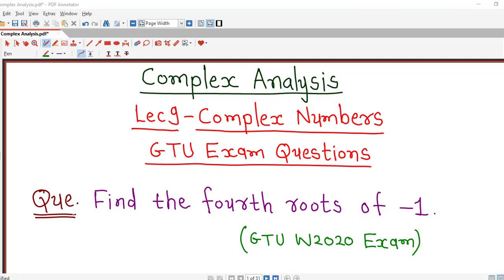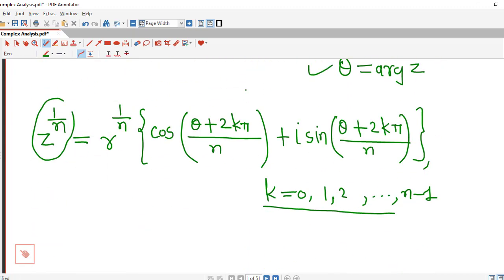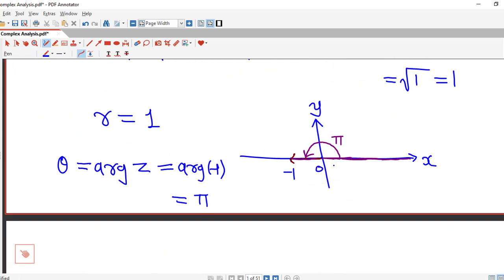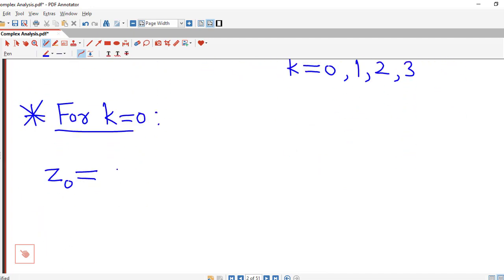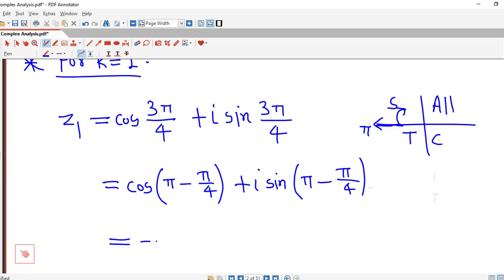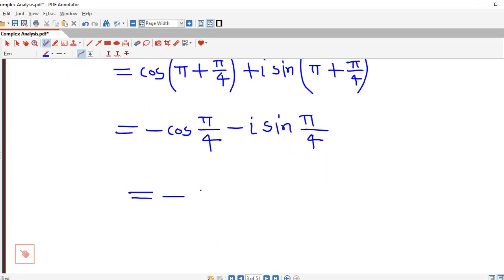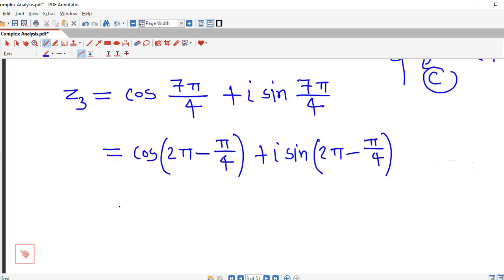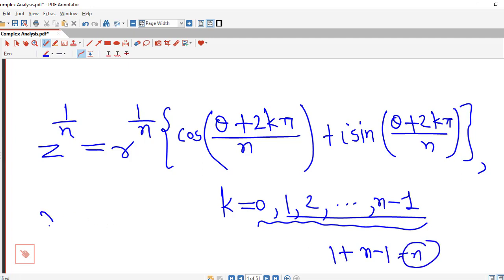Lecture9/Complex Numbers/GTU Exam Questions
In this lecture we discuss one question on finding roots of complex numbers asked in GTU Winter 2020 Examination.